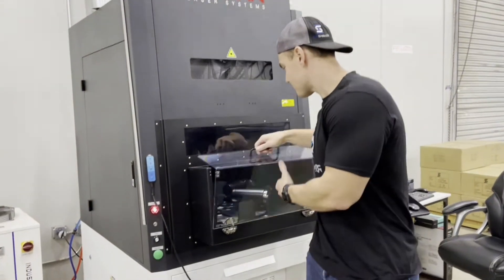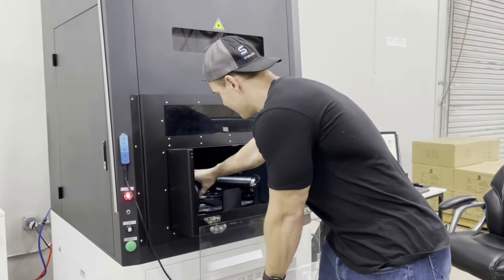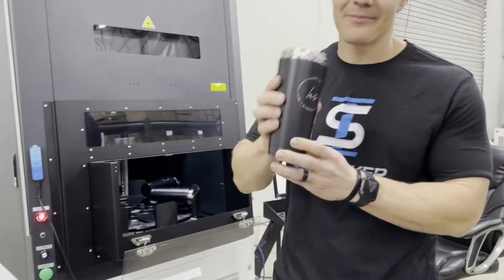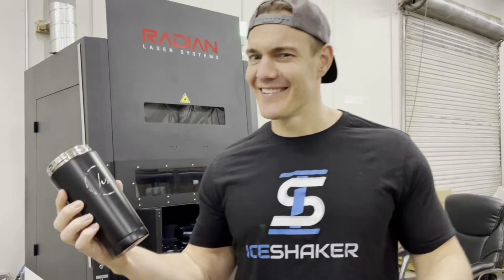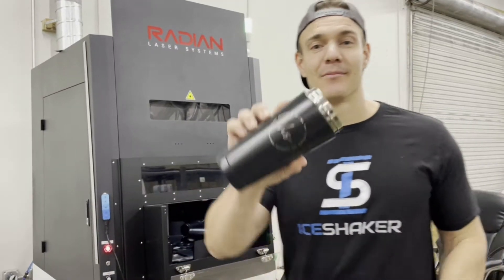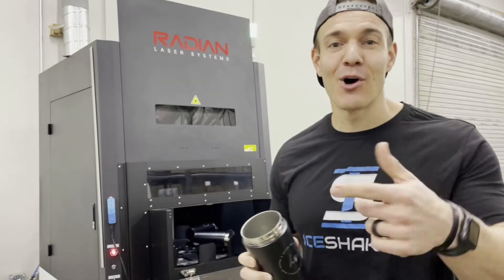100 Watt Galvo CO2 Laser - Marking Powder Coated Stainless Ice Shakers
Another happy customer - Chris Gronkowski with Ice Shaker just took delivery of his second Radian high-performance CO2 galvo laser and has great things to say about our machines in comparison to the traditional flatbed lasers previously used for marking Ice Shaker bottles. Check out the speed and precision the Radian 3D, 100watt CO2 Galvo Laser has with the optional Drinkware Indexing Upgrade. We would like to thank Chris and the team at Ice Shakers for allowing us to visit and see and hear first-hand how these lasers have improved their product quality and manufacturing productivity. . If you are in the market to upgrade your lasers make sure you're considering speed and precision when shopping around.